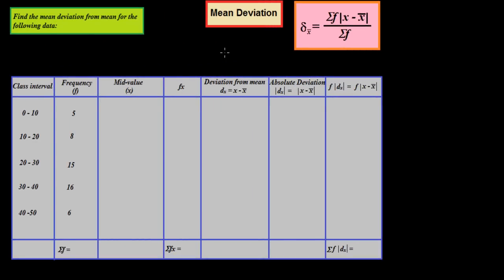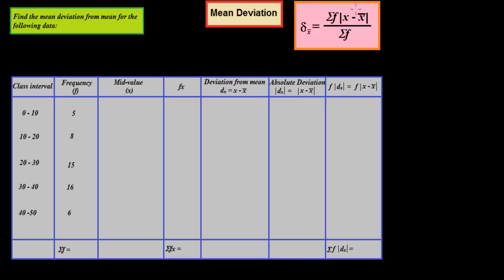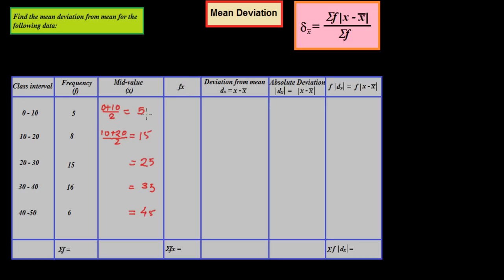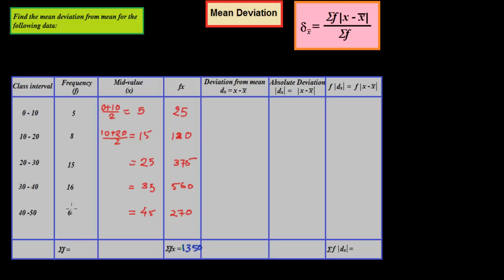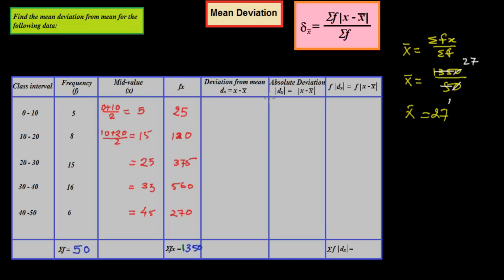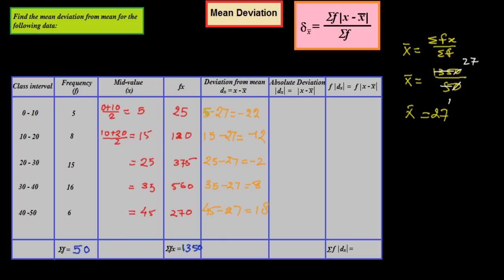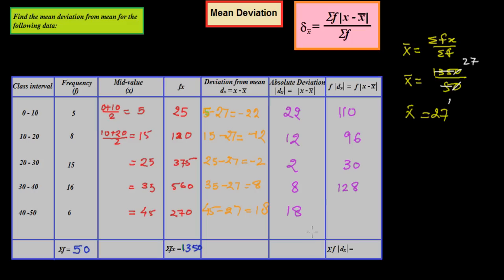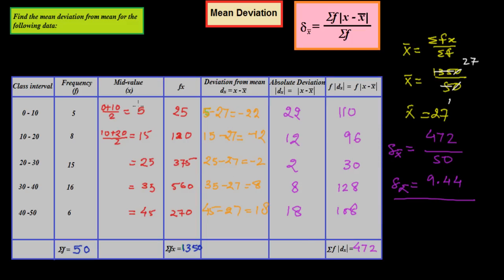Mean Deviation from mean of Grouped Data#1